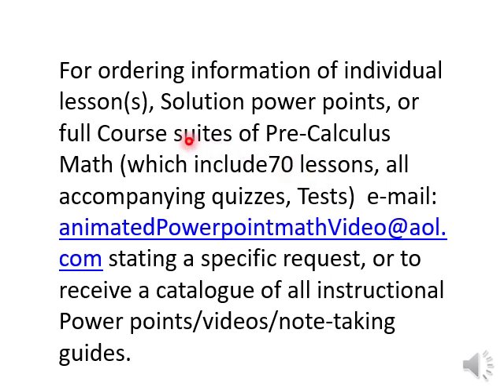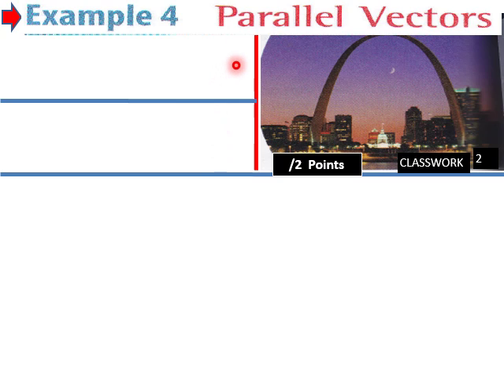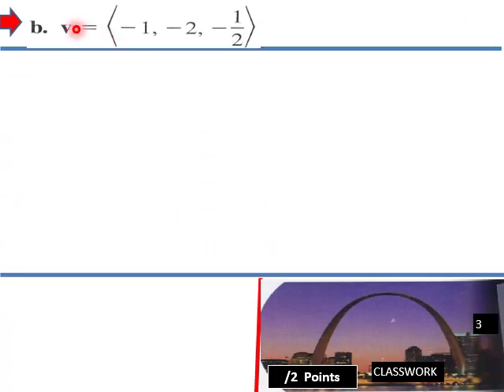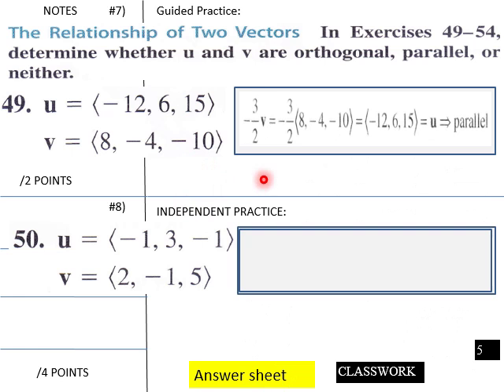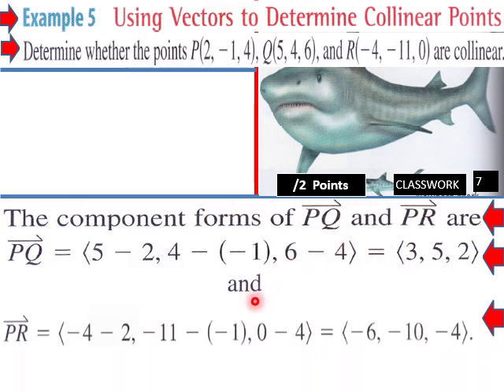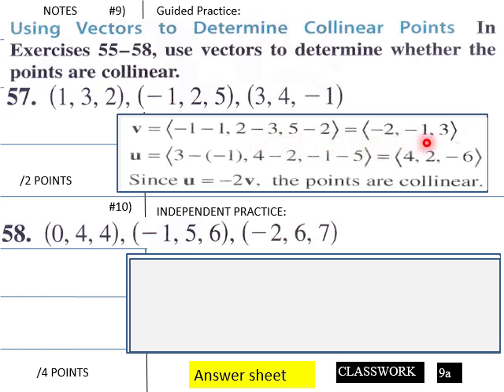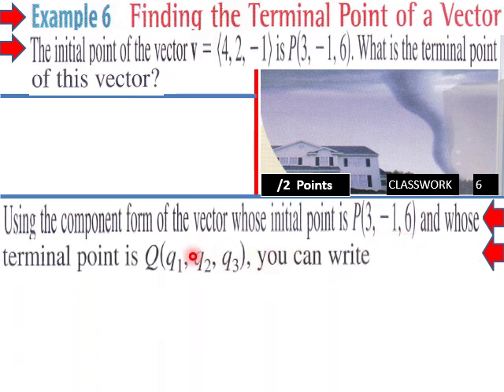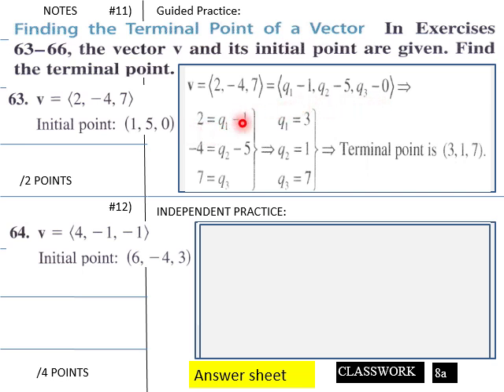10 2 Vectors In Space P Calc CW L V Pt 2a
Pre-Calculus class work lesson 10 2 Vectors In Space P Calc CW L V Pt 2a.…...ppt version available at Powershow.com, then use search term "ruff_math". all course materials available at